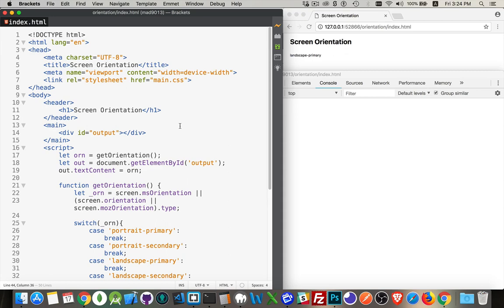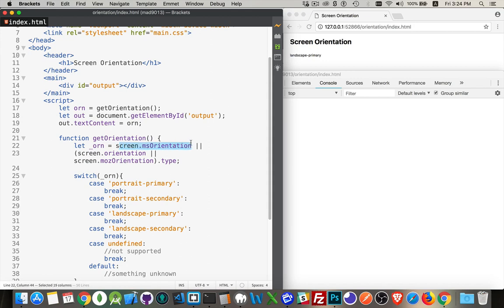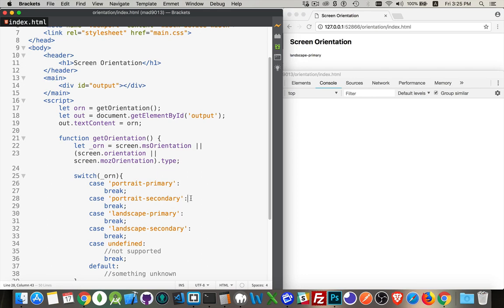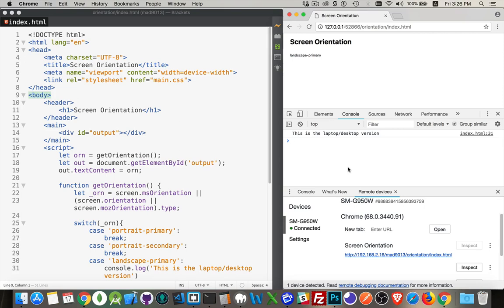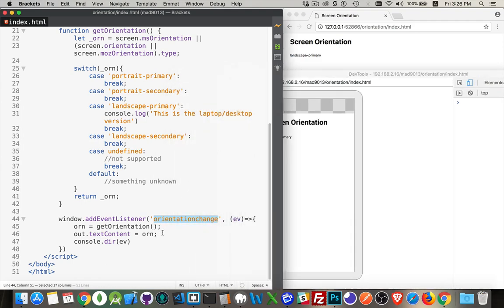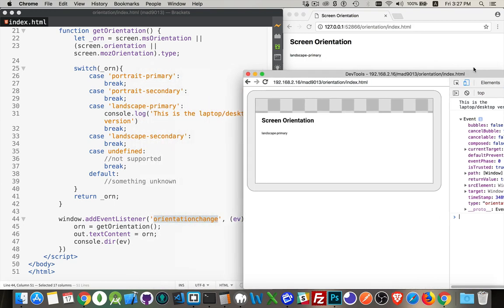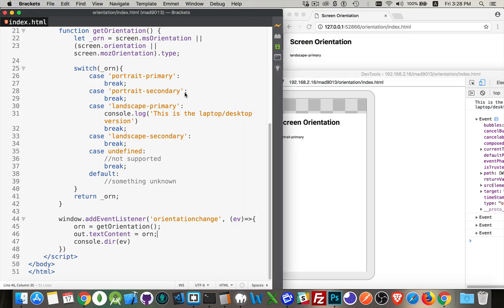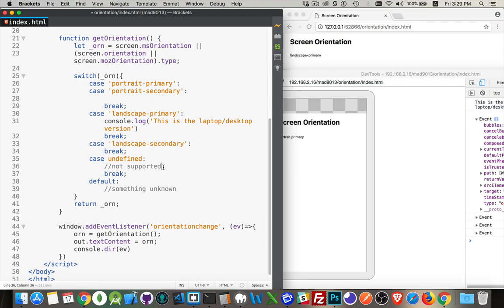HTML5 Screen Orientation API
This tutorial covers how you can detect the orientation of mobile devices as well as how you can listen for changes in the orientation of the device. Specifically, this deals with the portrait and landscape orientation of the screen, not the rotation of the device around the x, y, and z axis.